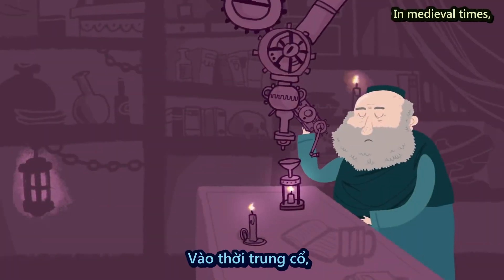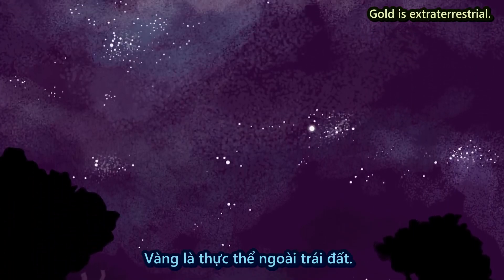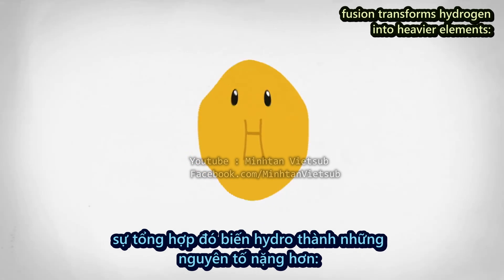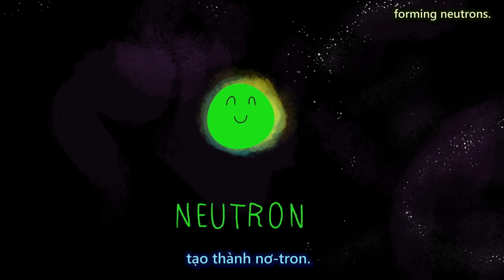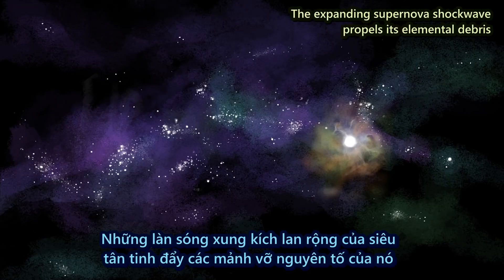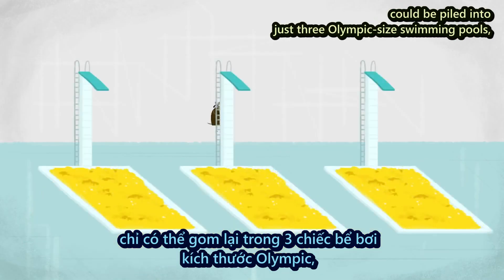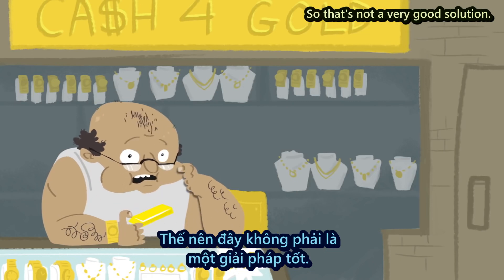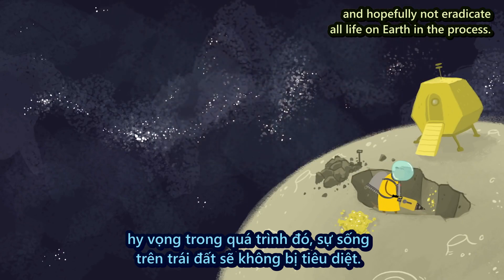[TED Ed - Vietsub] Vàng từ đâu đến - David Lunney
Bạn có biết vàng đến từ ngoài trái đất? Thay vì phát sinh trong lớp vỏ đá của hành tinh chúng ta, nó đã được nấu chín trong không gian và hiện diện trên Trái đất sau các vụ nổ sao băng còn được gọi là vụ nổ siêu tân tinh. Nhà khoa học CERN David Lunney đã vạch ra hành trình đáng kinh ngạc của vàng từ vũ trụ về đến Trái đất.